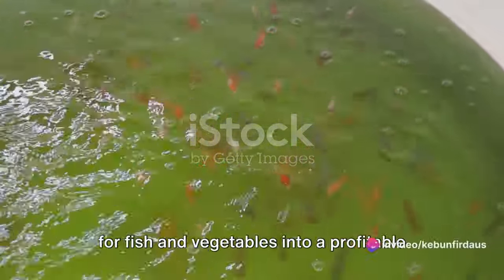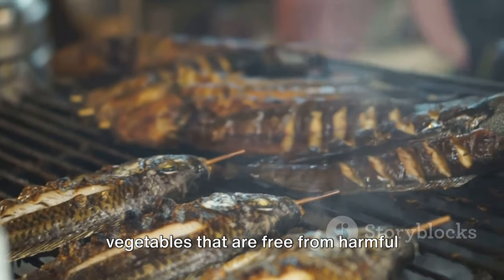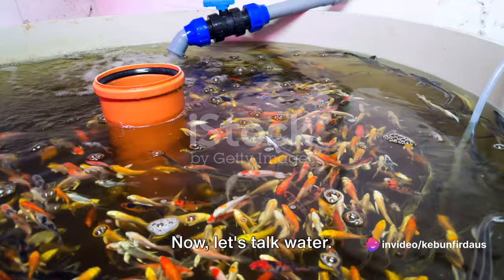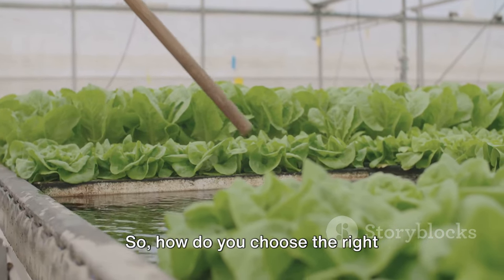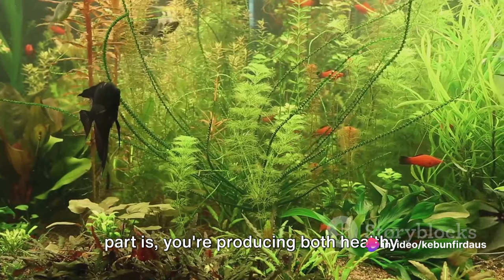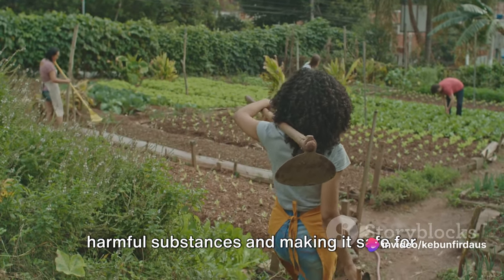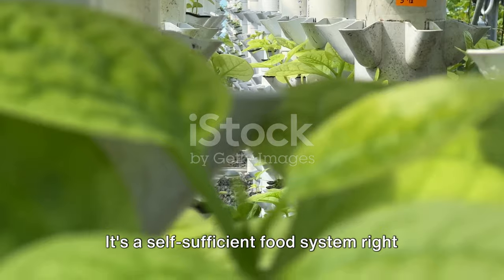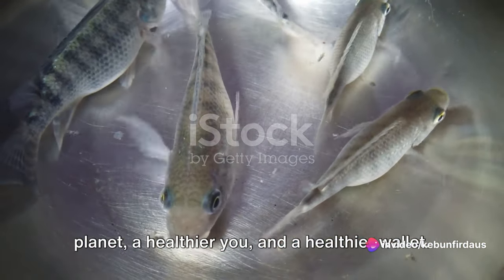Tilapia Harvest: The Organic Revolution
In this captivating video, we're diving deep into the world of Tilapia farming combined with organic vegetables, showing you how to transform your hobby into a profitable and sustainable business.

Join us as we uncover the benefits of this ingenious concept, exploring the step-by-step process of integrating aquaculture with organic farming. Discover how this innovative approach not only enables you to produce healthy, self-sufficient food, but also opens up incredible opportunities for earning an income.

With expert insights and practical tips, we'll guide you through creating your own thriving Tilapia farm, providing you with all the knowledge and resources you need to succeed. From setting up the right infrastructure to ensuring optimal growth conditions, we'll cover it all.

But that's not all. We'll also explore how the synergy between Tilapia farming and organic vegetables can enhance sustainability, reduce waste, and promote a greener future. Learn how this integrated system maximizes resource utilization and boosts efficiency, while minimizing environmental impact.

Whether you're a passionate hobbyist looking to take your love for fish and plants to new heights or an entrepreneur seeking a lucrative business opportunity, this video is a must-watch. Get inspired, gain valuable insights, and uncover the potential of combining Tilapia farming with organic vegetables.

Let's spread the word and empower more people to turn their hobbies into thriving businesses. Together, we can make a positive impact on our planet.

OUTLINE:

00:00:00 The Wonder of Aquaponics
00:01:52 Setting Up Your Tilapia Farm
00:03:35 Growing Organic Veggies
00:05:23 The Magic of Symbiosis
00:07:25 Reaping the Benefits